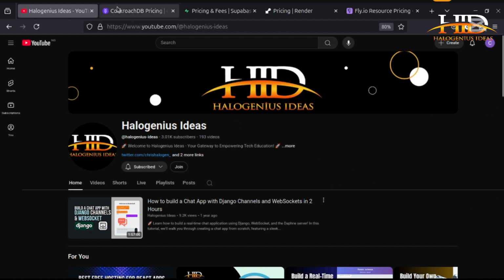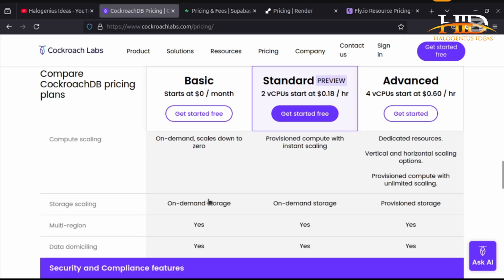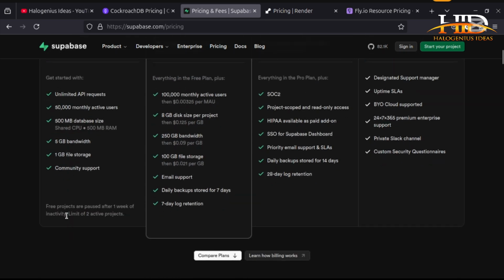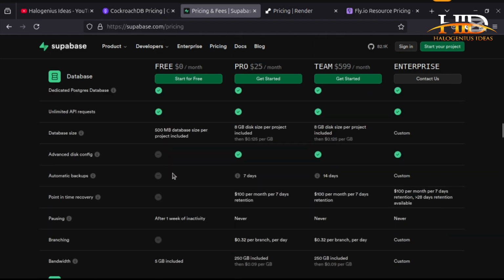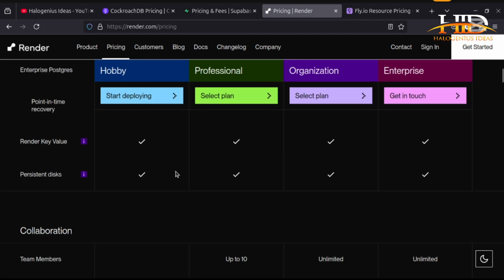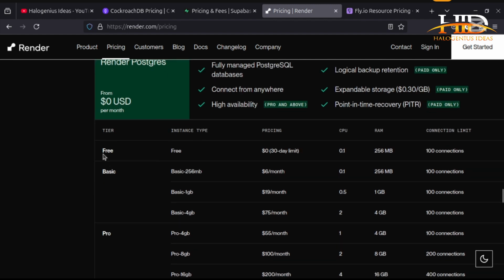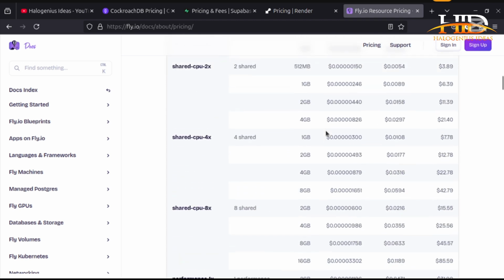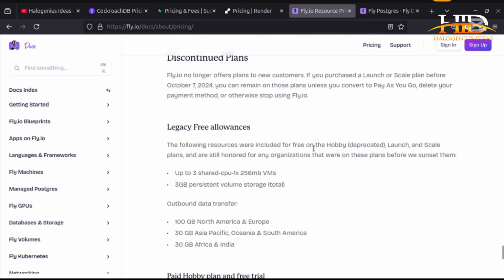How to Get a FREE SQL Database Online in 2025 | FREE DB Hosting for Developers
🚀 Need a FREE SQL database in the cloud? In this video, I compare the best free-tier SQL database hosting options, including Supabase, CockroachDB, Render, and Fly.io—perfect for side projects, startups, and devs on a budget!

🔍 Which one should you use? I’ll break down:
✅ Free tier limitations & hidden costs
✅ Ease of setup (Postgres vs CockroachDB vs others)
✅ Performance & scalability
✅ When to upgrade to paid plans

📌 Databases Covered:
Supabase (Free Postgres + Auth/Storage)
CockroachDB (Serverless Postgres-compatible DB)
Render (Free Postgres with easy scaling)
Fly.io (Good for distributed SQL)

✔ Developers building apps with SQL databases
✔ Startups & indie hackers on a budget
✔ Anyone comparing Supabase vs CockroachDB vs Render

👍 Like if this saved you money!